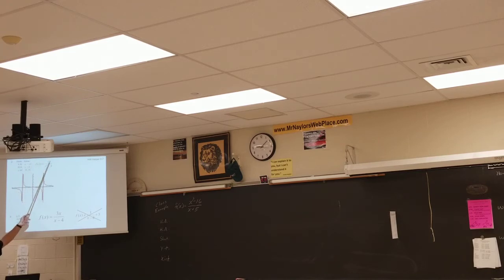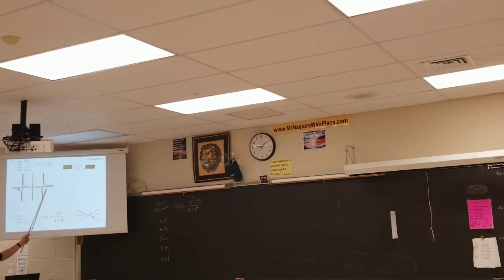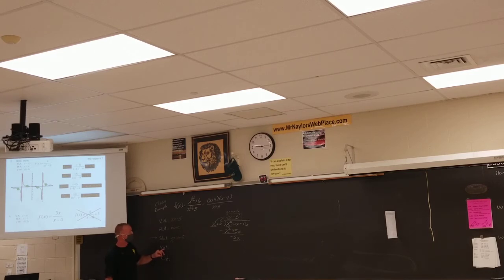CP Trigonometry Practice Sheet 9.7 Helper